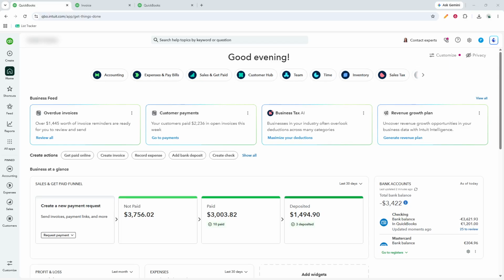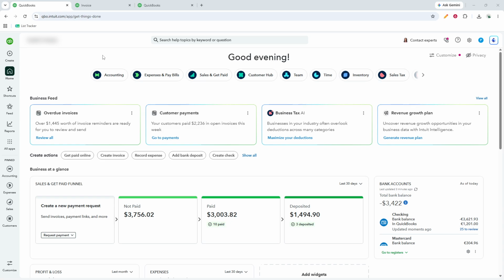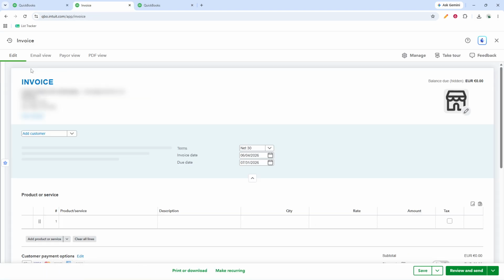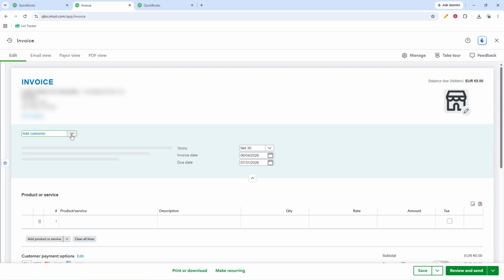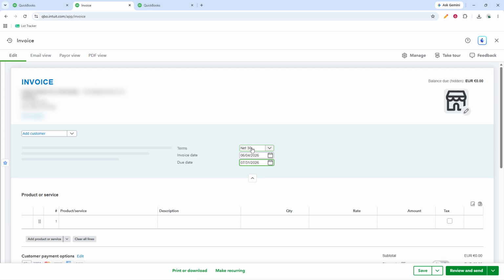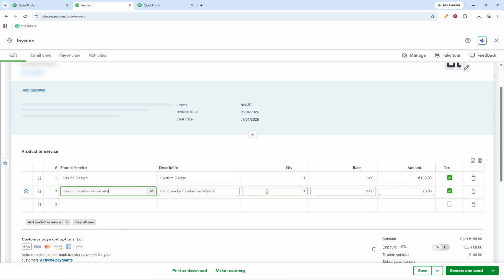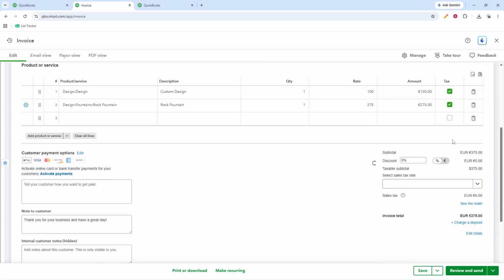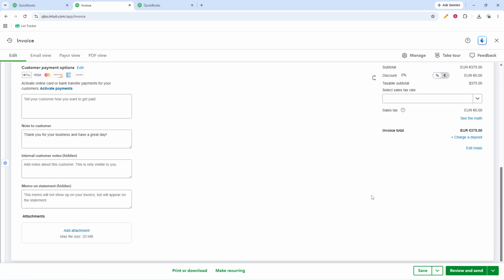How to Create an Invoice in QuickBooks Online [2026 Easy Tutorial]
In today’s video, I’ll show you how to create an invoice in QuickBooks Online step by step. Whether you're billing customers, tracking sales, or managing accounts receivable, this guide will help you create professional invoices quickly.

You'll learn how to select customers, add products and services, customize invoice details, review payment terms, and send invoices in QuickBooks Online.